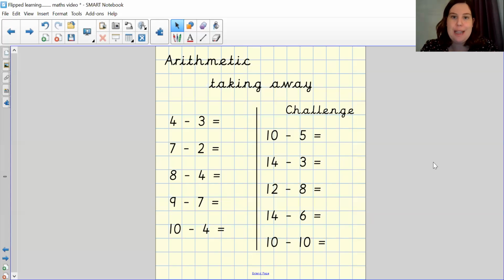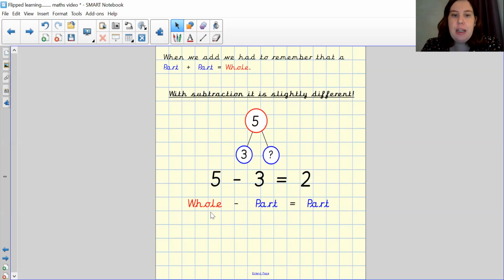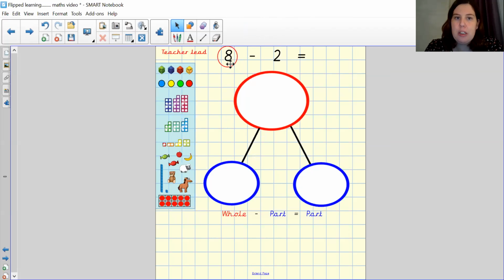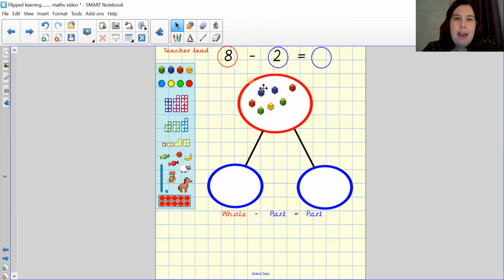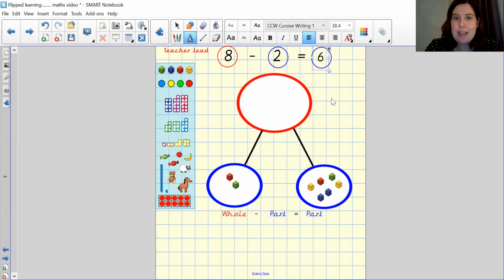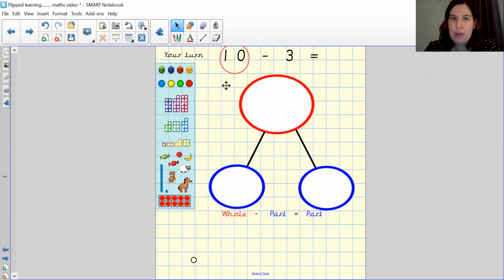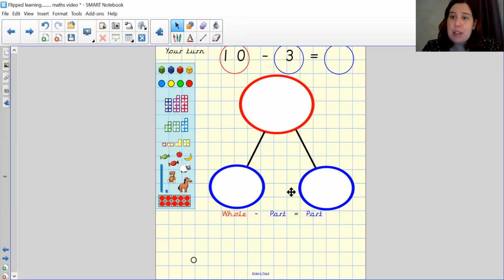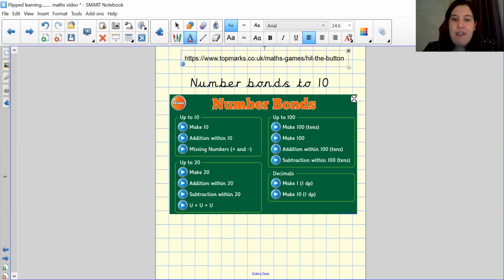Year One- Wb 16th Nov Maths 2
In this second video we will be learning to use a part whole model to subtract.